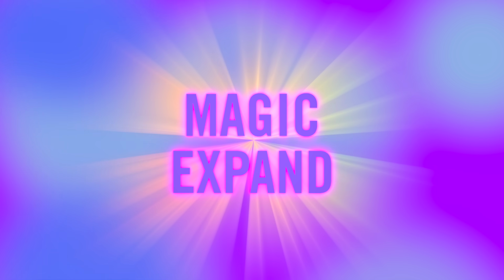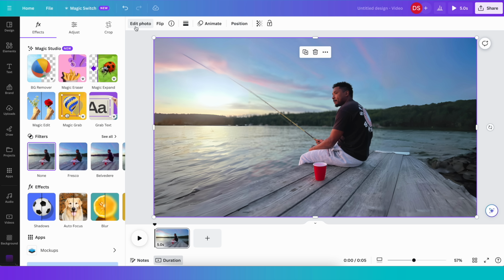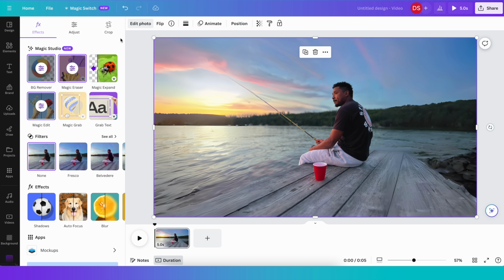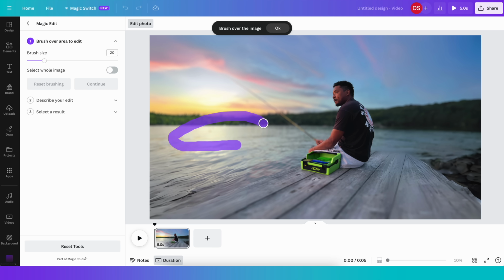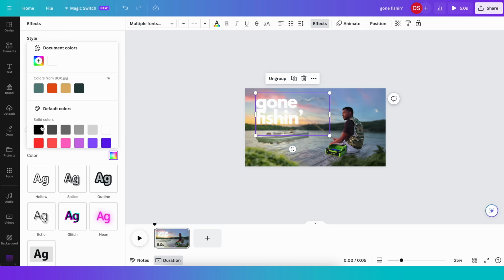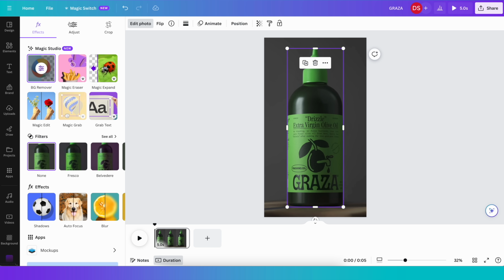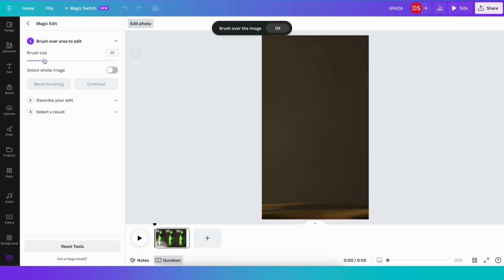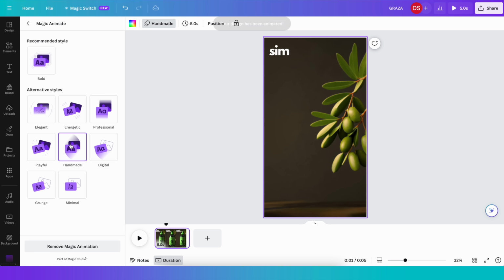Magic Studio in Canva is INCREDIBLE! | 3 Mind-blowing Features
This video is graded with my Vintage Look 2 LUT Pack

GEAR I USE FOR VIDEOS:

Sony A7Siii body only on Amazon
Aputure MT Pro (RGB Tube Lights) on Amazon
Zeiss Batis 25mm Lens on Amazon
Zeiss Batis 40mm Lens on Amazon
Sennheiser MKH416 shotgun microphone on Amazon
PolarPro Recon Matte box on Amazon
Aputure 300D ii on Amazon